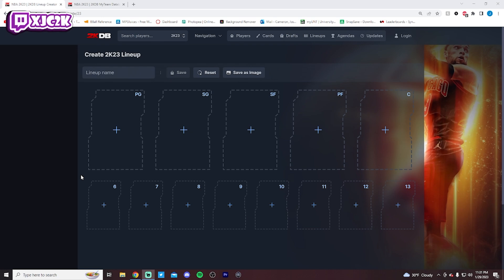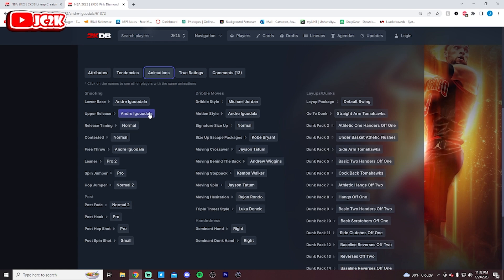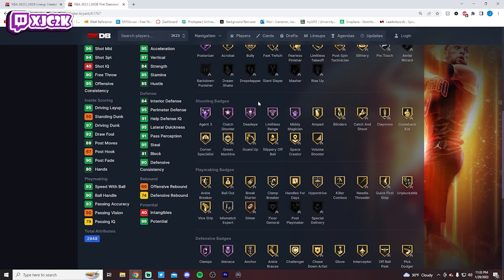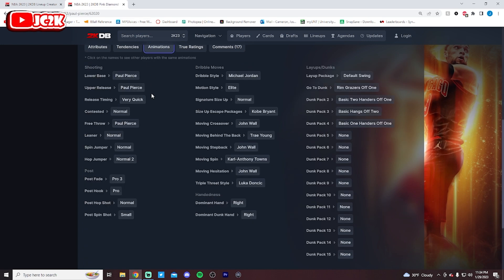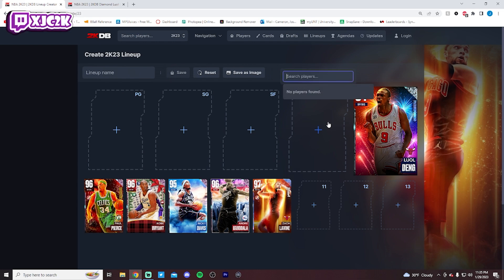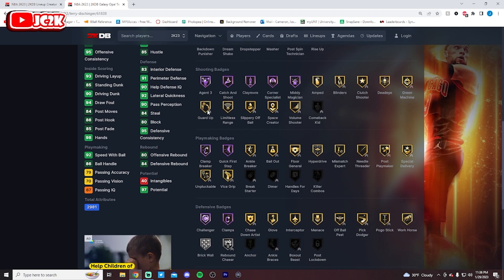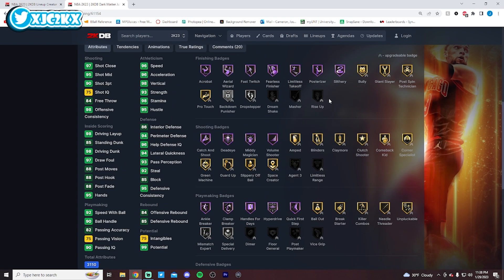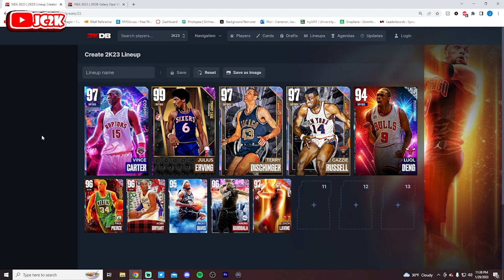RANKING THE TOP 10 BEST SHOOTING GUARDS IN NBA 2K23 MyTEAM!!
In this video I ranked the top 10 Shooting Guards in NBA 2K23 MyTeam! The SG position is one of the deepest positions in MyTeam right now, including top cards at any price point such as Galaxy Opal Vince Carter, Galaxy Opal Terry Dischinger, and Pink Diamond Paul Pierce who are elite SG options in NBA 2K23 MyTeam! If you enjoy this video please make sure to leave it a like and a comment and most importantly make sure to hit the subscribe button to help me grow towards 9000 subscribers on the channel!